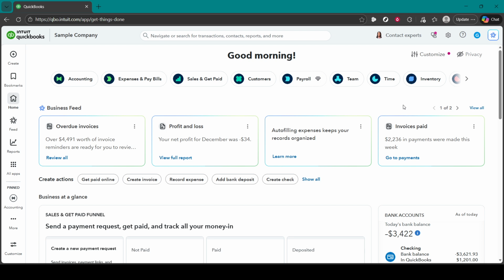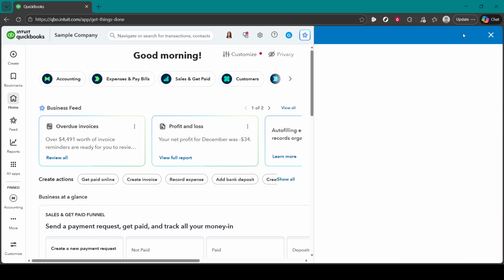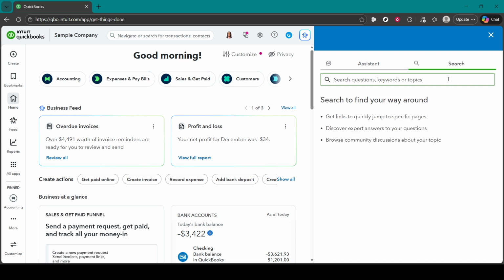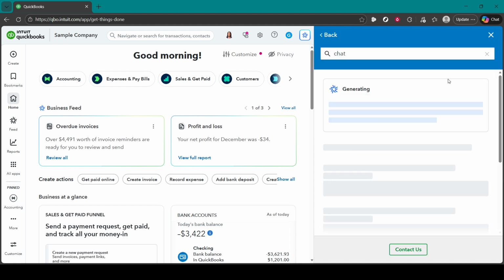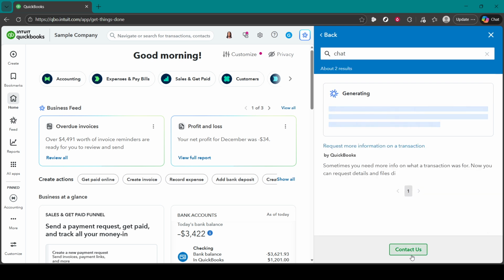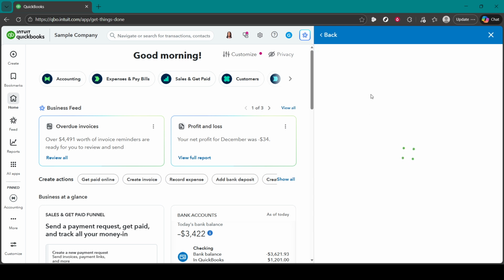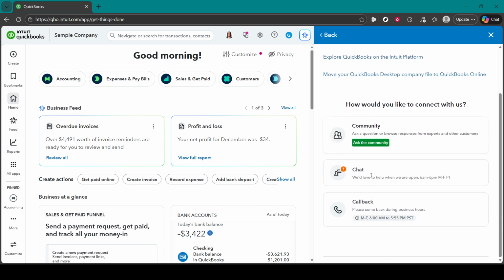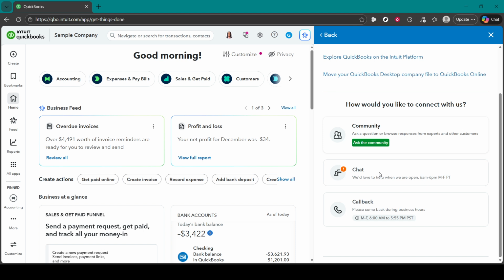How To Chat With QuickBooks Support (Easiest Way)(2026 Guide)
When you’re stuck on a technical issue or a billing question, getting a real person on the line is a priority. In this 2026 updated tutorial, I show you exactly how to chat with QuickBooks support. Navigating the help menus can be confusing, so I walk you through the fastest shortcut to bypass the automated bot and connect with a live agent.

We explore the modern 2026 "Help" icon within QuickBooks Online to demonstrate the step-by-step process of requesting a callback or starting a live chat session. You will learn what information to have ready—like your Company ID—to speed up the process, and how to use the "Assistant" tool to get to the right department. This professional workflow is optimized for the latest software versions to help you get the answers you need and get back to business for the current fiscal year.